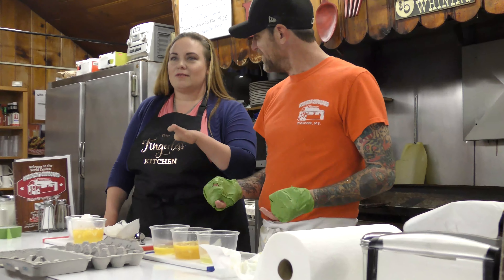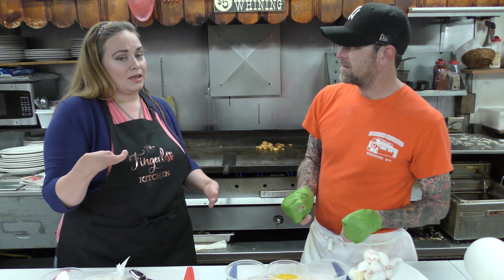No Thumbs Chef Challenge: Mothers Cupboard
I challenged Chef and Owner Pete Greene of Mothers Cupboard in Syracuse, NY to my No Thumbs Chef Challenge. His simple kitchen task was to crack eggs. Something he has been doing for years. This time he has to do it with only his pinkies like me. Check out how he did!